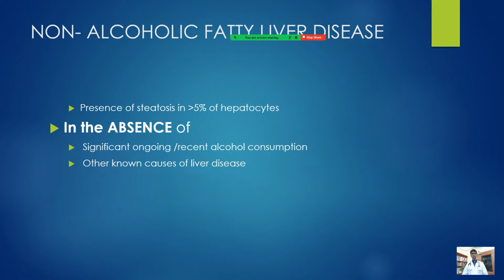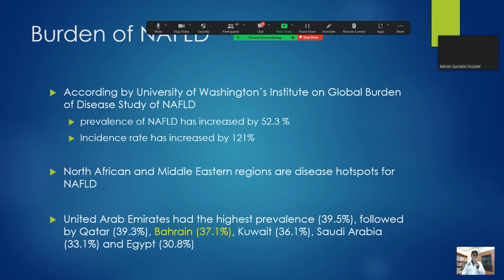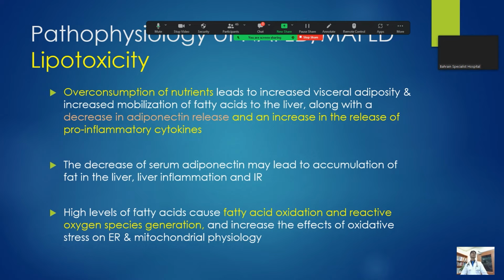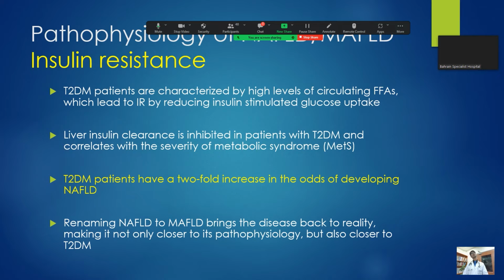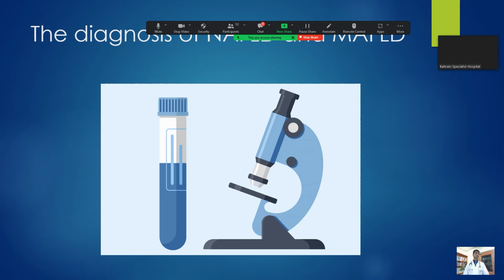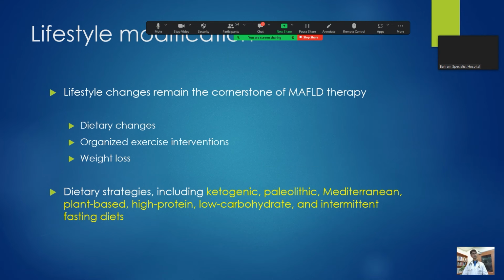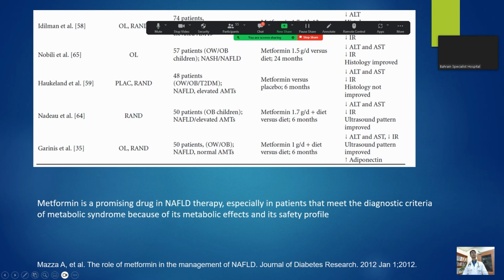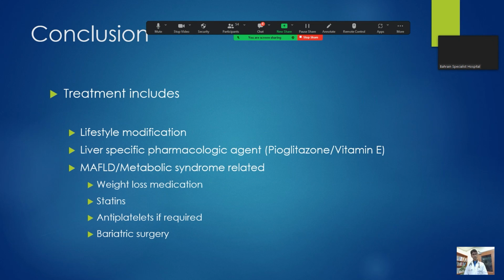Non Alcoholic Fatty Liver Disease An Epidemic By Dr. Rajesh Kumar, Consultant Gastroenterologist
This video explores metabolic dysfunction-associated fatty liver disease (MAFLD), the new term replacing NAFLD. Dr. [Speaker Name] explains how MAFLD is a major health concern, affecting over 30% of the population in some regions.

In this video, you'll learn:

What is MAFLD and why is it replacing NAFLD?
The different causes of MAFLD, including genetics, gut health, and insulin resistance.
How MAFLD can lead to serious health problems like heart disease, diabetes, and even cancer.
How to identify and diagnose MAFLD.
The importance of managing MAFLD to prevent complications.
This video is a great resource for anyone who wants to learn more about MAFLD and how to take charge of their liver health.

Timecodes:

00:00:00 Intro
00:00:20 What is NAFLD (now MAFLD)?
00:01:00 Challenges of diagnosing NAFLD
00:01:40 The new term: MAFLD
00:02:10 Why is MAFLD a concern?
00:03:20 Causes of MAFLD
00:05:20 How MAFLD affects your health
00:07:40 Diagnosing MAFLD
00:09:20 Managing MAFLD
00:11:00 Conclusion